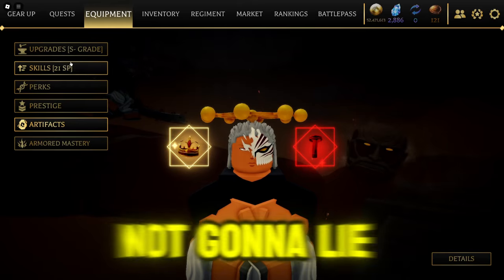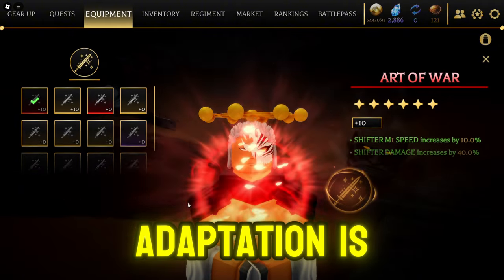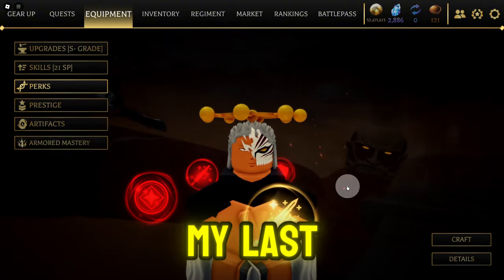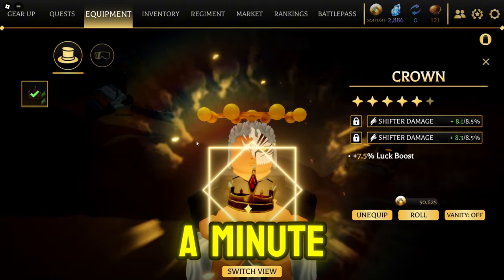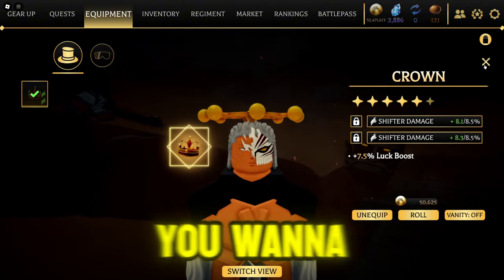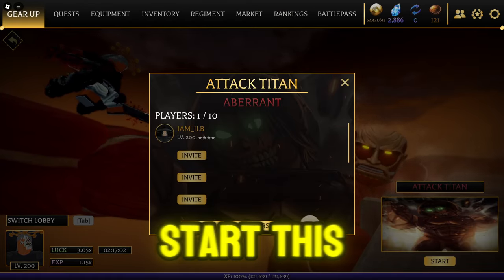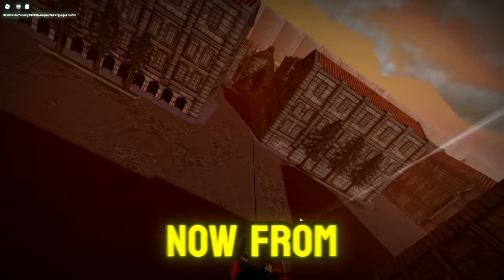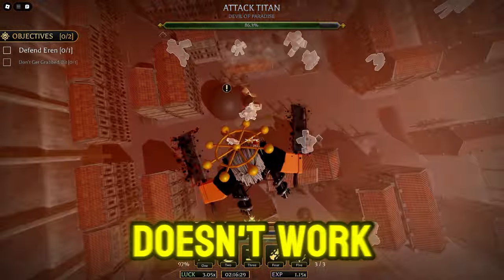[NEW CODE] AOTR ARMORED TITAN BUILD | MUST WATCH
CODE:

Use code UPDATE2PATCH for 150 Spins + 3 Halloween Crates

comment something